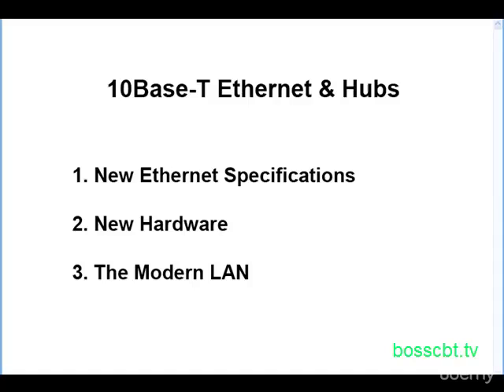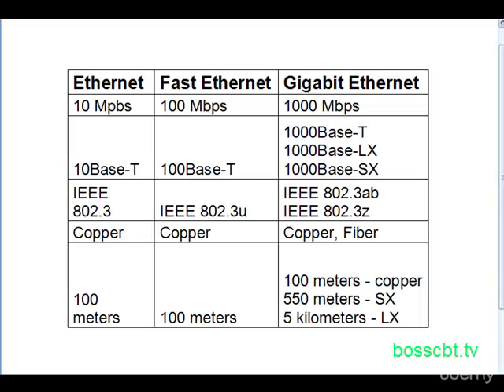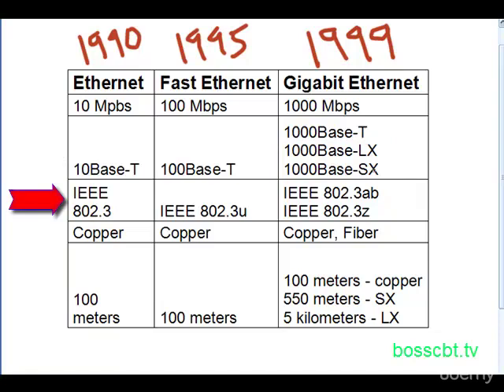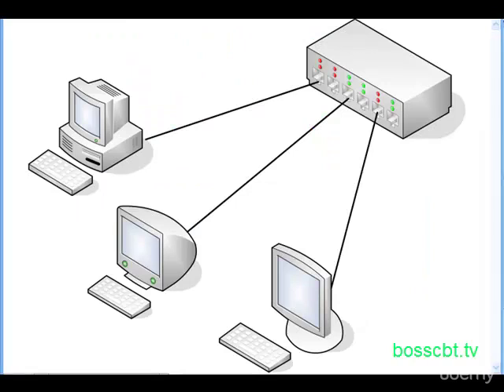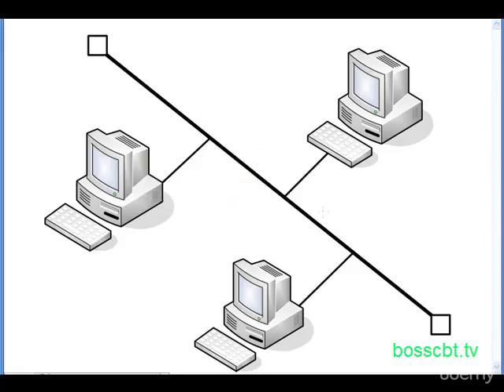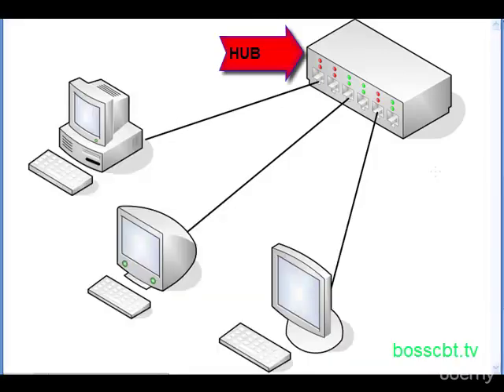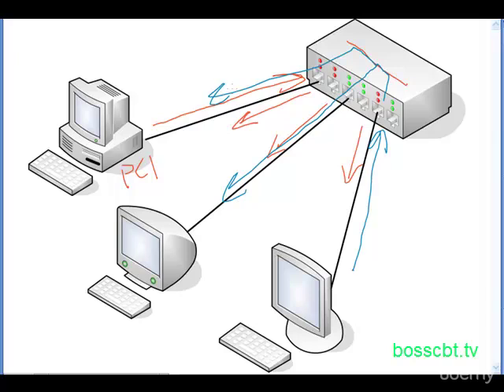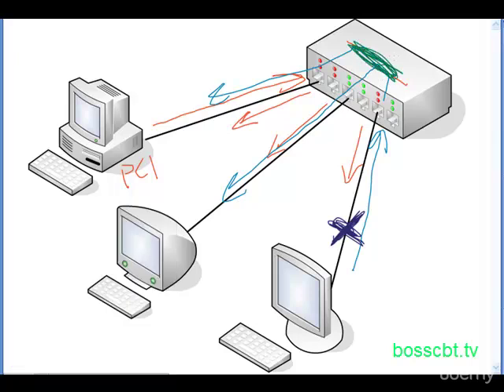12. 10Base T Ethernet Hubs